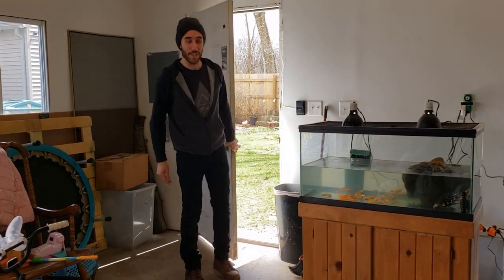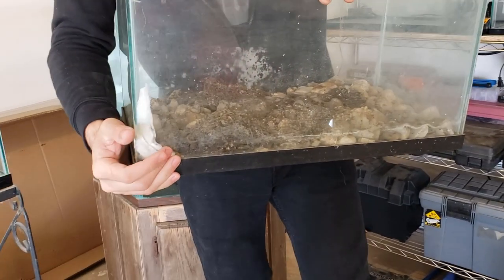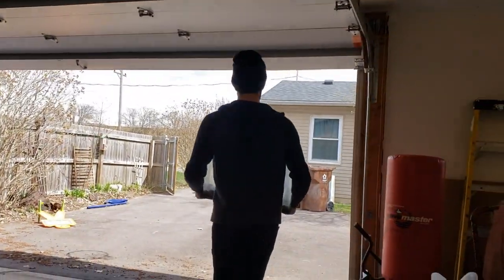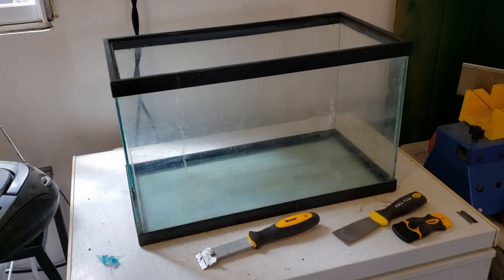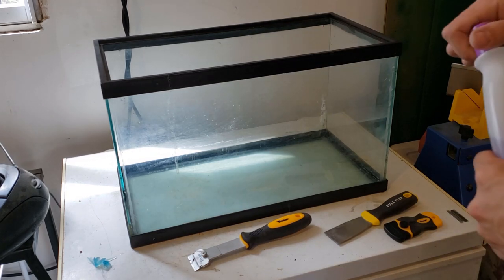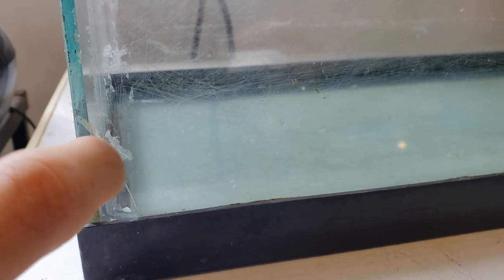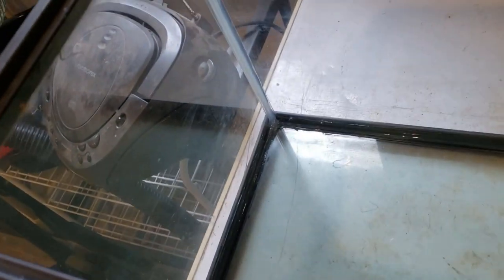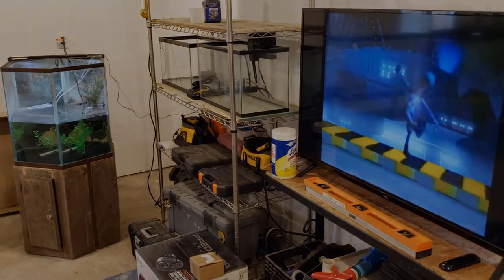Resealing a Ten Gallon Fish Tank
How to reseal an aquarium tank to fix and prevent leaks!